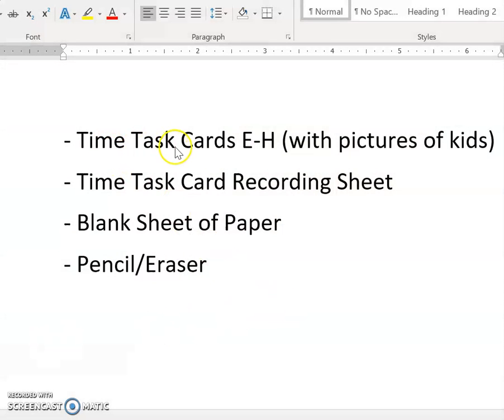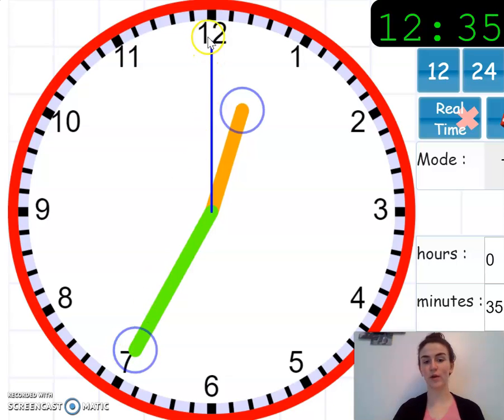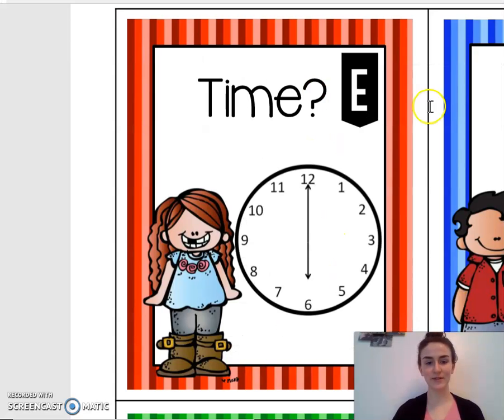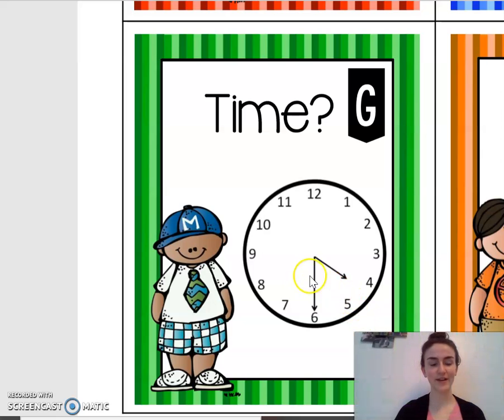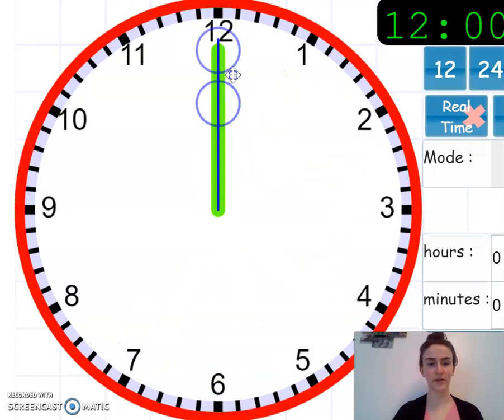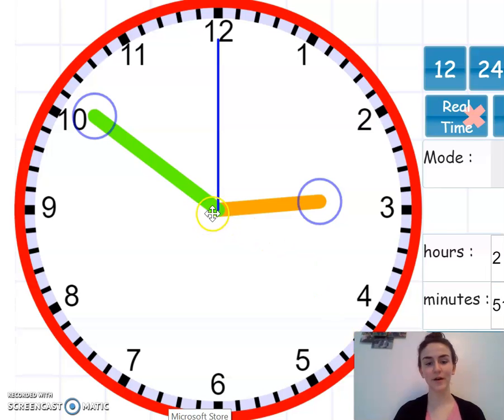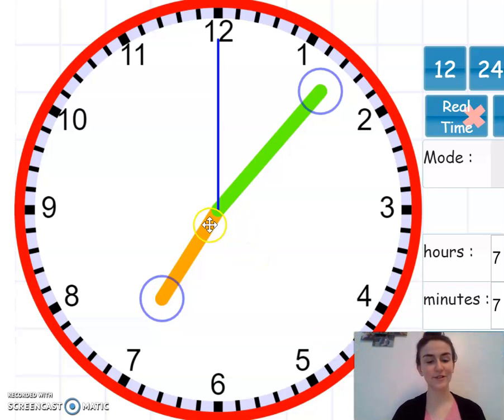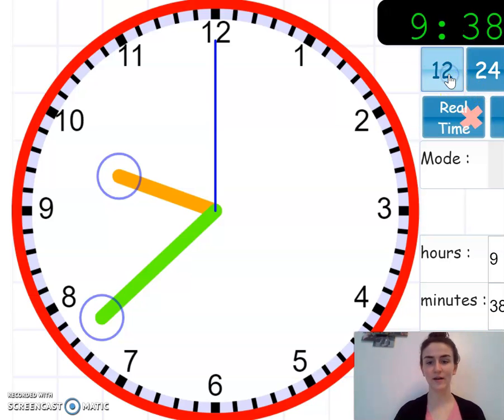4 22 5 Minutes and 1 Minute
Math April 22